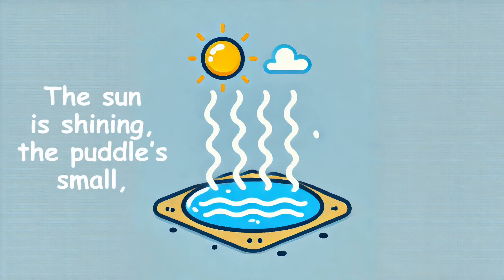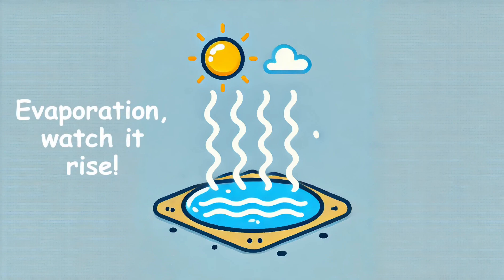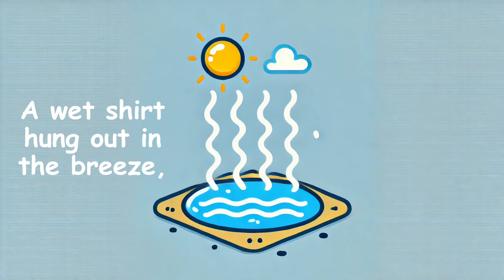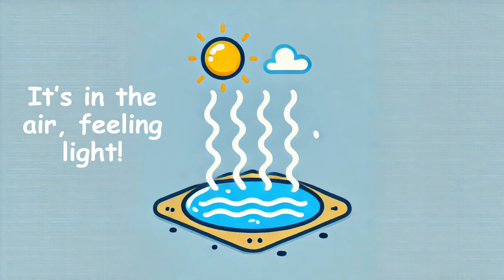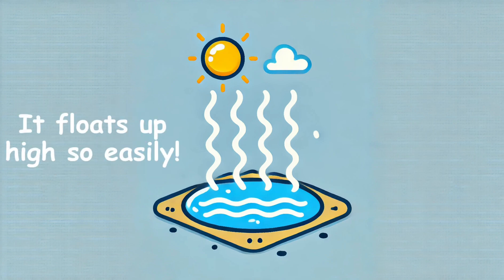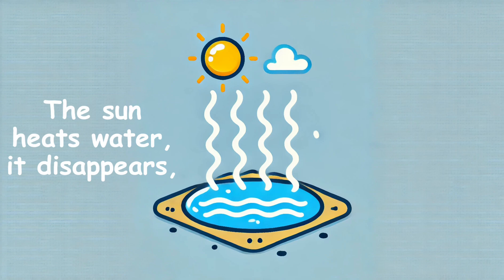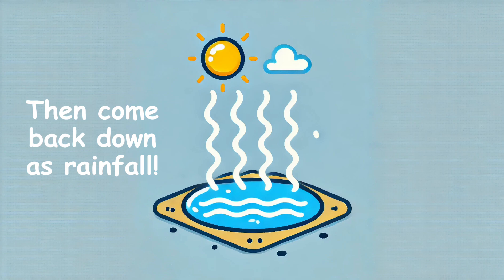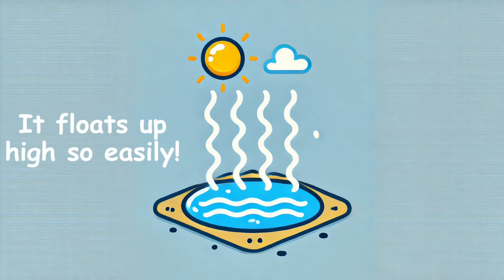Evaporation Song for Kids | Learn How Water Changes to Gas!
Learn all about evaporation in this fun kids' science song! Evaporation happens when liquid water turns into gas, rising into the air as water vapor. This process is powered by heat from the sun, and it's a key part of the water cycle! From puddles drying up to clothes on a line getting dry, evaporation is happening all around us!

🎶 Sing along and discover how water changes states and why this process is important in nature. Perfect for elementary science lessons, classroom learning, and homeschooling!

Welcome to Learning Through Lyrics, where learning meets fun through music! We create catchy, educational songs for kids on a variety of topics, from ELA and math to science and history. Our videos are designed to engage young minds and make learning an exciting adventure. Whether it’s singing about the solar system, discovering new vocabulary, or exploring the wonders of nature, we make education enjoyable and memorable for elementary-aged children. Join us for music that inspires curiosity and helps kids grow!

📝 Perfect For:
Elementary school students
Parents and teachers looking for engaging learning resources
Kids who love to sing and learn at the same time!